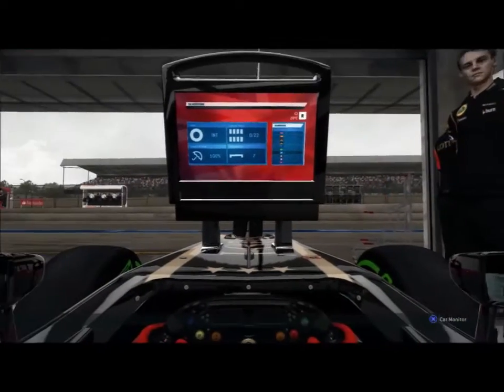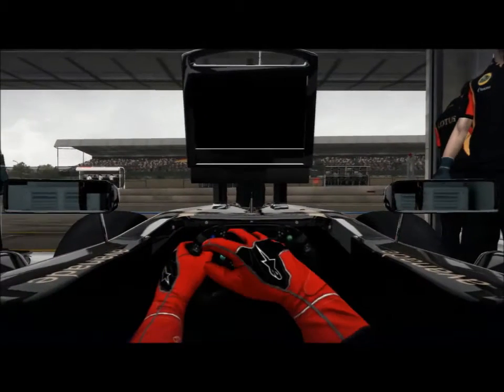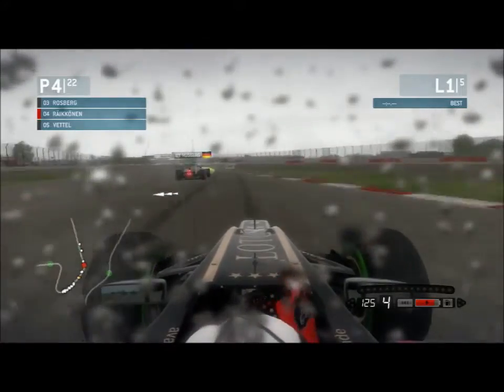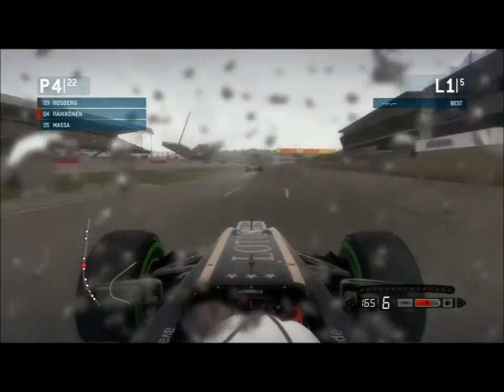F1 2013 - Top Gear Gran Turismo - Game Review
This video is for Joe to put in the top gear video held on every Friday. I apologise for it cutting off 30 seconds at the end (I was just gonna say about when the driver celebrates) and for me saying "in my opinion" a lot of times!! :P